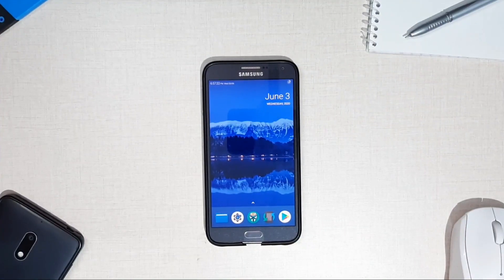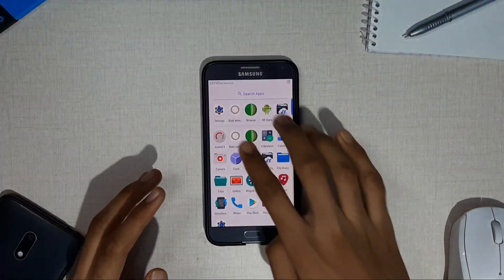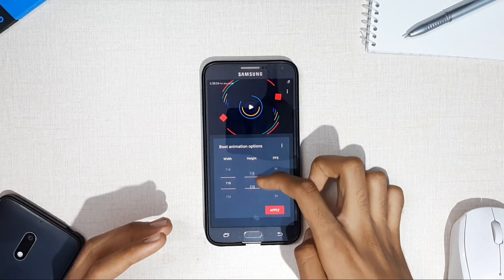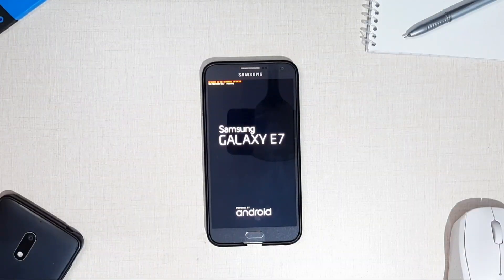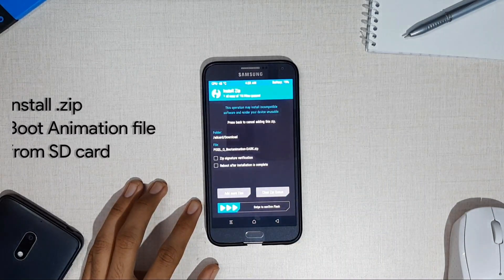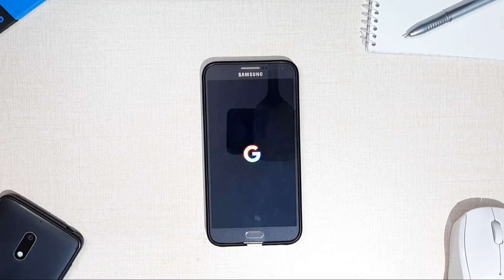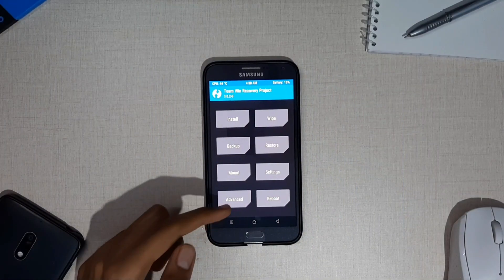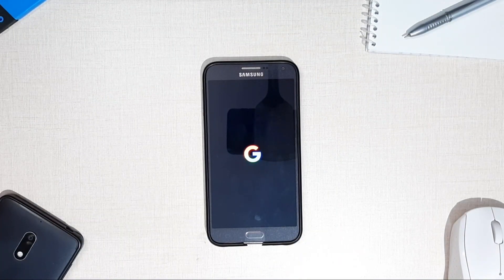How to install Custom Boot Animation on Android? (Requires root)